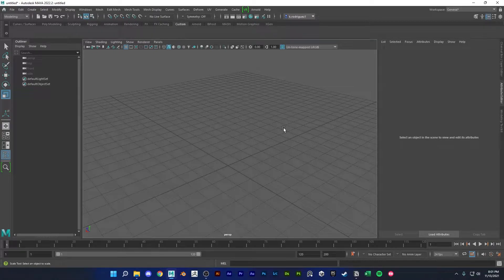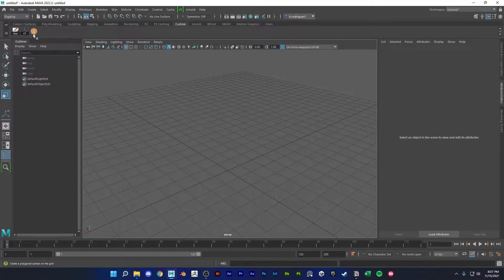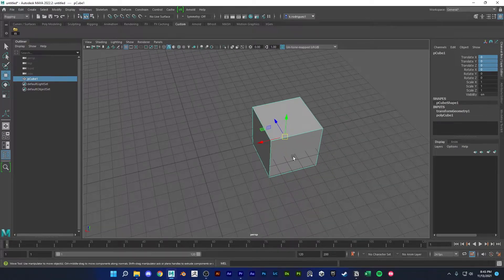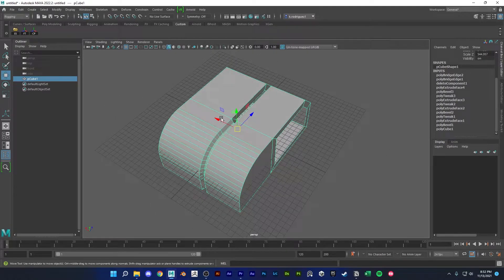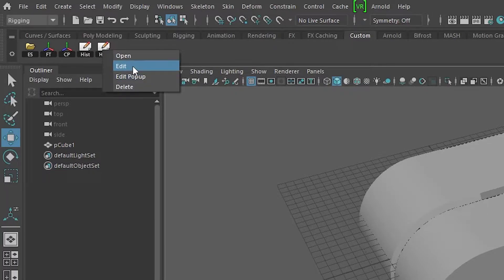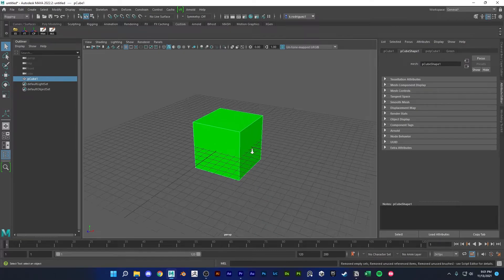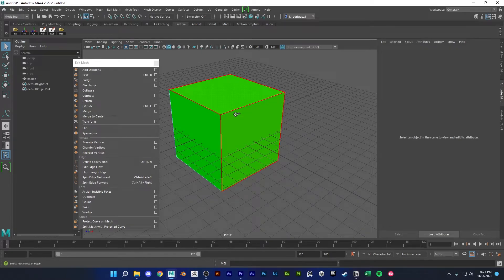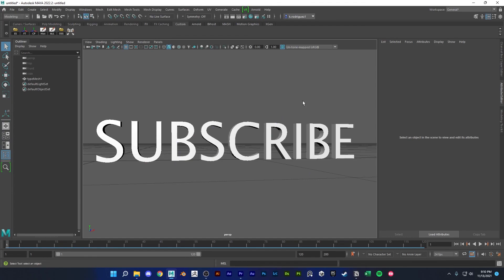5 Essential Shelf Buttons - Maya Tutorial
In this video I will be going over what I believe are the top 5 most essential shelf buttons to have in Maya. This tutorial is beginner friendly so I won't be going over anything too complicated.

00:00 Intro
00:17 What are shelf buttons?
02:13 Export Selection
03:12 Freeze Transformation
04:17 Center Pivot
05:22 Delete History
08:42 Optimize Scene Size
11:18 Saving your shelf
11:36 Honorable Mention